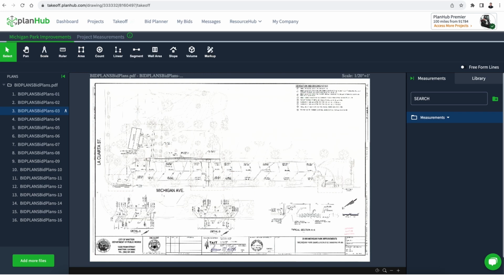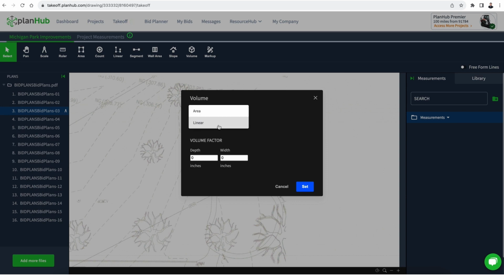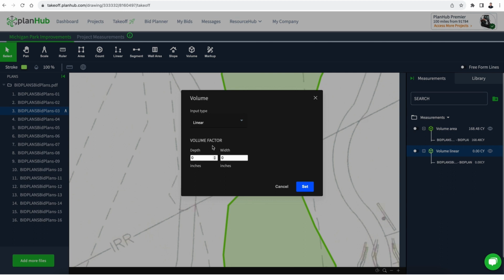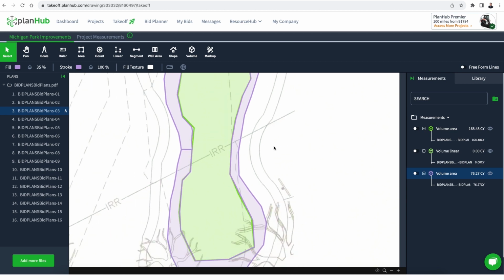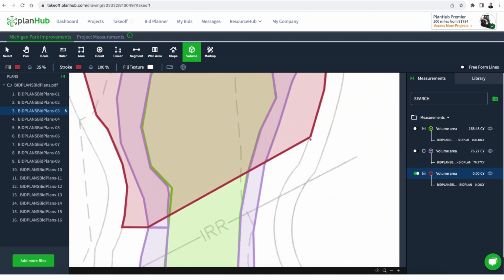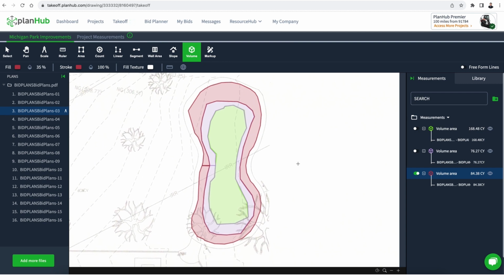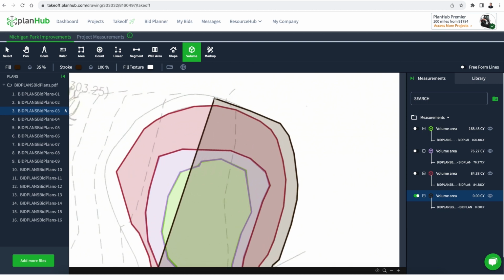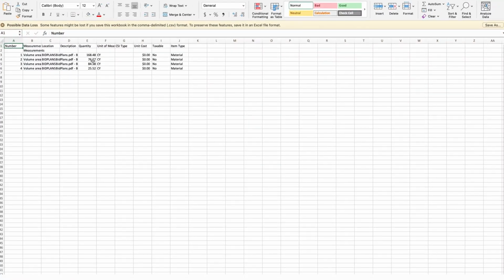Takeoff - Excavating with the Volume Tool | PlanHub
🚜 Join Darius on an excavation journey as he demonstrates the power of the Volume Tool for calculating cubic yards of earth needed for a pond at varying depths. This step-by-step tutorial covers everything from setting the scale on a site plan to creating precise measurements at depths of 48, 36, 24, and 12 inches.

Navigate through the process effortlessly as Darius showcases the simplicity and effectiveness of the Volume Tool. Learn the art of contour-following for accurate measurements, allowing you to estimate the amount of earth to be moved without the complexity of advanced tools.

Darius emphasizes the user-friendly nature of PlanHub's tools, making construction estimation accessible to all. Elevate your excavation game with Darius's expert insights and make informed decisions on your next project.

Visit PlanHub, your all-in-one hub for commercial project leads, networking, bid management, takeoff, estimation, and insights.